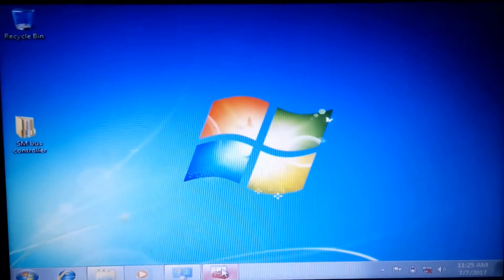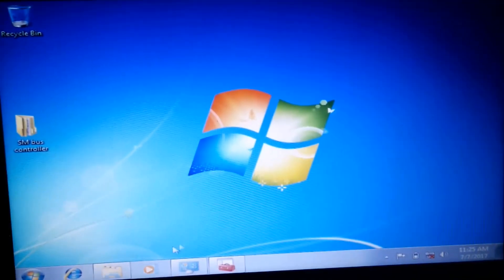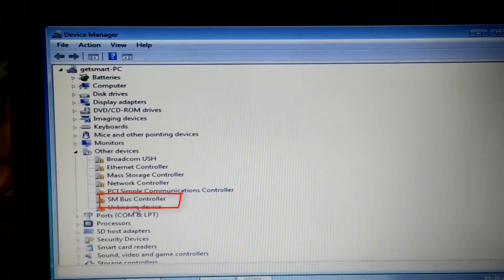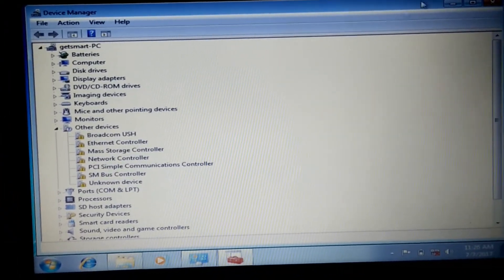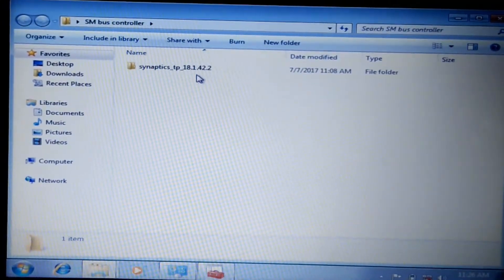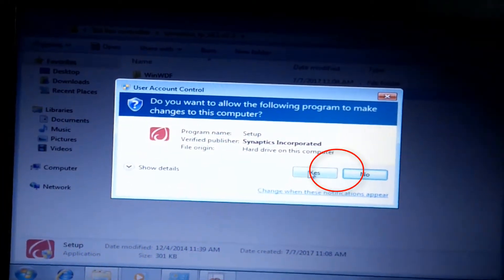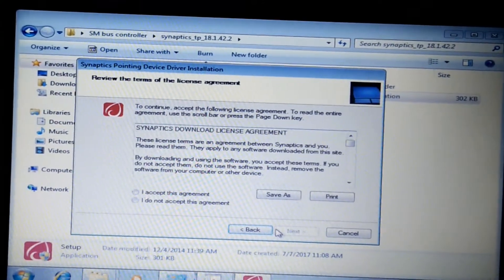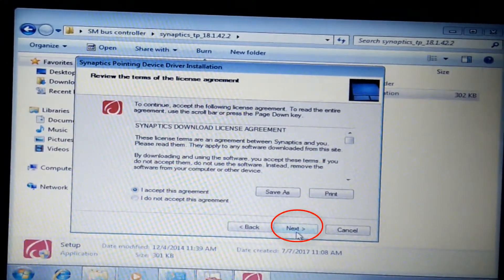Download/install "Sm Bus Controller" Driver for window 7/8/8.1/10/xp/vista 32/64 bit by GET SMART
how to install sm bus controller driver in windows 7 & download sm bus controller device driver.sm bus driver update fast & download drivers.sm bus controller driver download for windows 8.
how to download drivers for sm bus controller.
how to update sm bus controller driver.
how to install sm bus controller driver for windows 7.
how to fix sm bus controller driver problem in windows 8 64 bit
how to fix sm bus controller driver problem in windows 8.1
how to fix sm bus controller driver problem in windows 10
how to fix sm bus controller driver problem in window xp
sm bus controller driver for windows 7 download
how to fix sm bus controller driver for windows xp
how to fix sm bus controller driver for windows 7 64bit
how to fix sm bus controller driver download xp
how to sm bus controller driver update.
how to fix sm bus controller driver for windows 8.1
how to fix sm bus controller driver for windows 10
how to fix sm bus controller driver for windows 8
how to fix sm bus controller driver for windows 7 32bit
sm bus controller driver xp
sm bus controller drivers
how to free sm controller driver download.
sm bus controler fix
sm bus controller drivers download.
sm bus controller driver for windows 7
sm bus controller driver for windows 8
sm bus controller driver for windows 8.1
sm bus controller driver for windows xp
sm bus controller driver for windows 10
sm bus controller driver for windows vista.